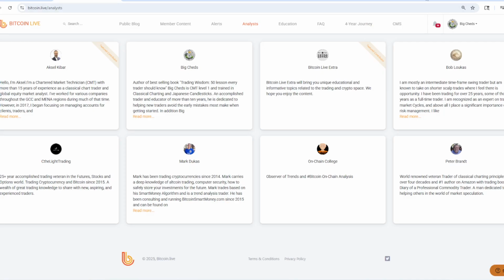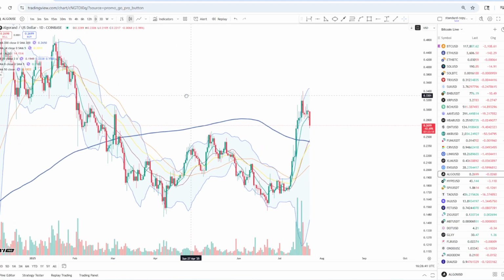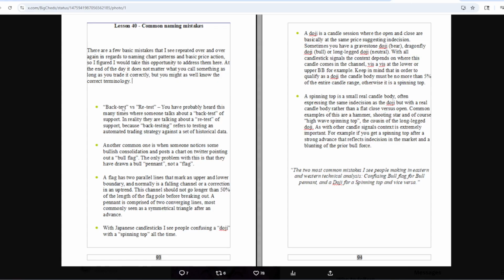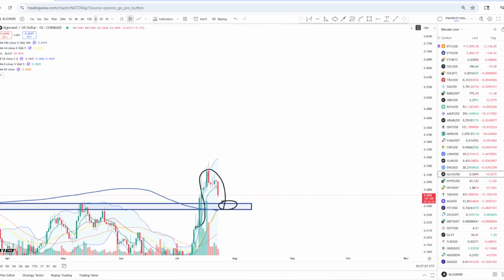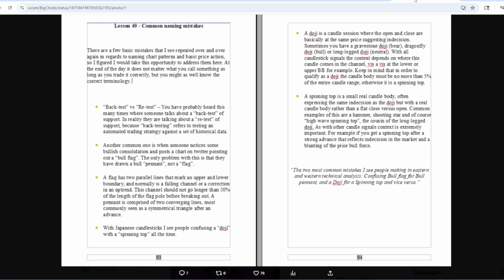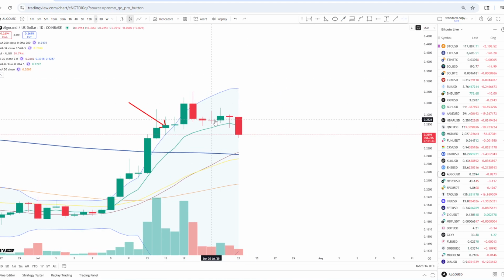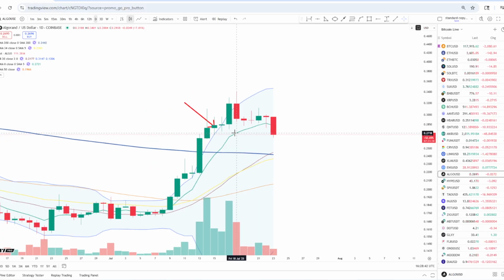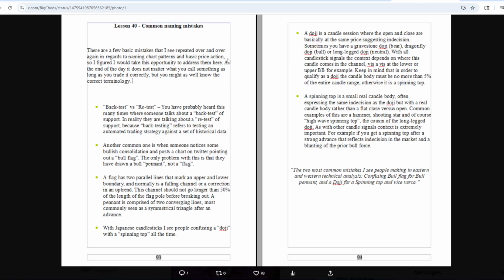Trading Wisdom Lesson 40 - Common Naming Mistakes